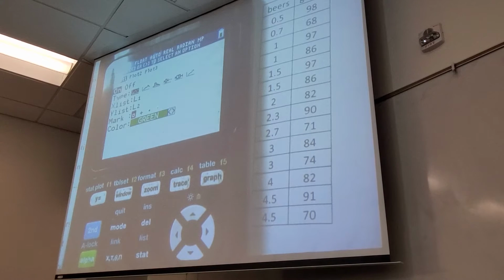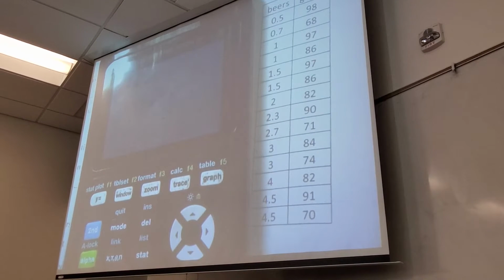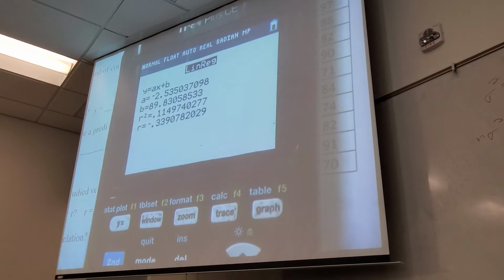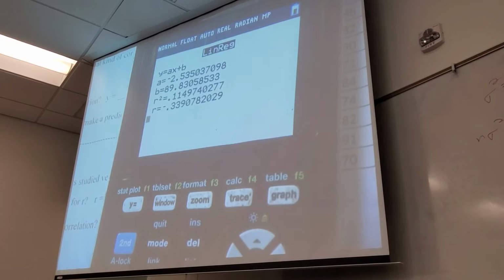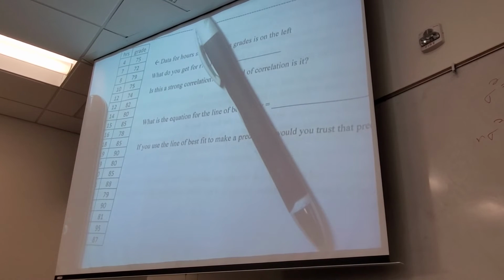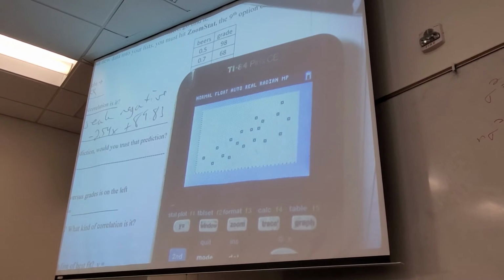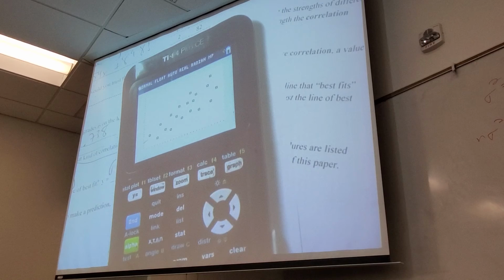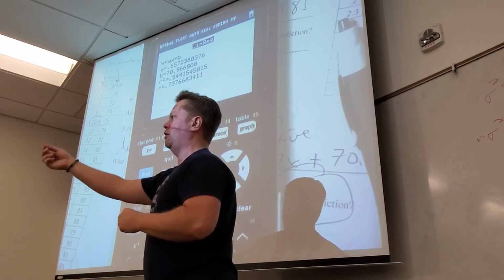Math 160, Jan 22 Lecture, part 2